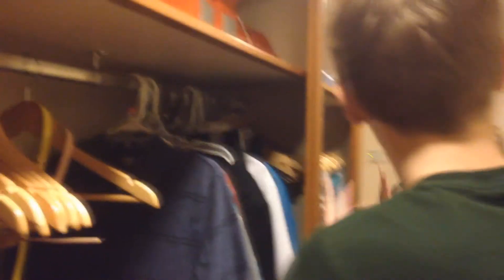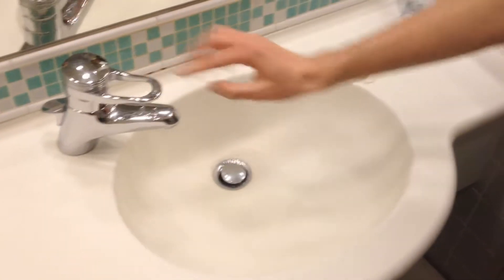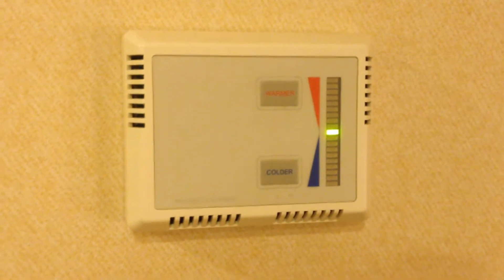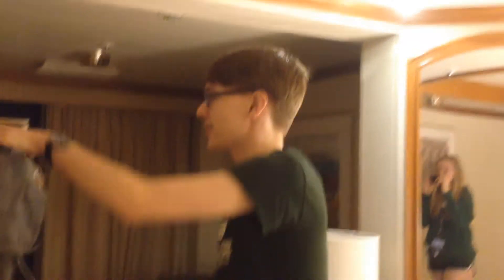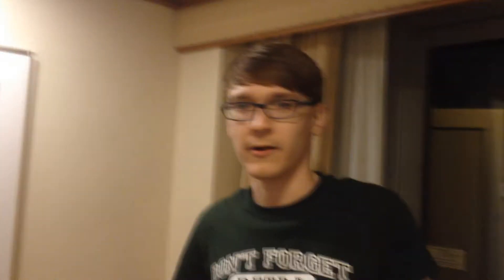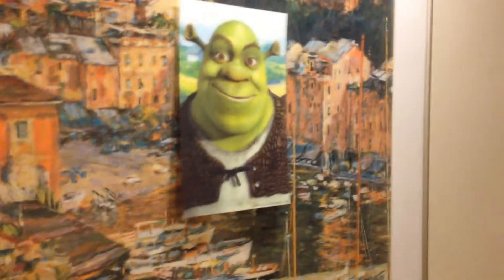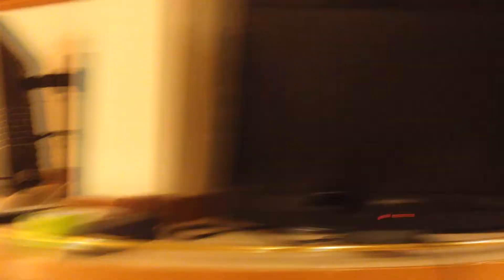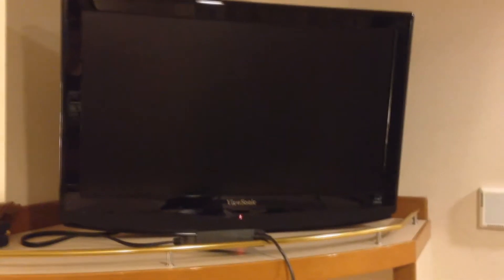Stateroom Tour feat. Emily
James gives a tour of his/Laura's cruise ship mini-suite stateroom with Emily and is kinda sleepy at it.